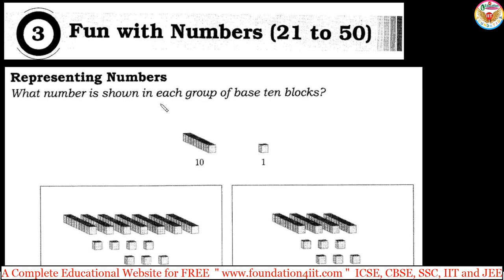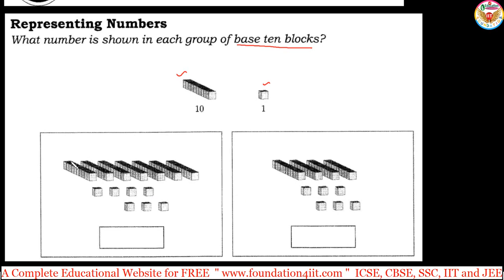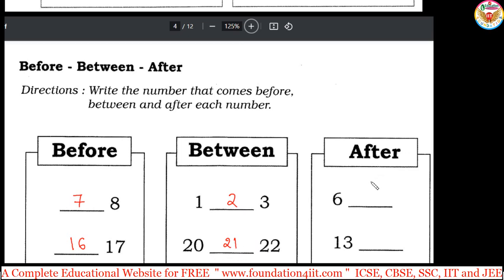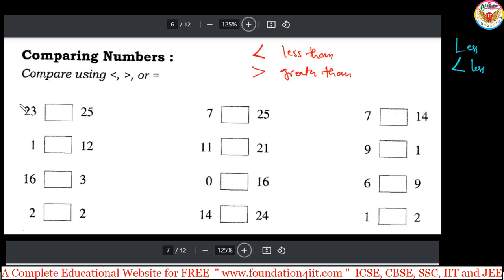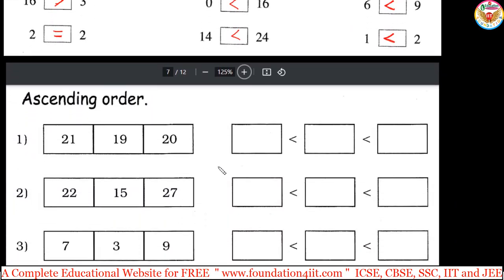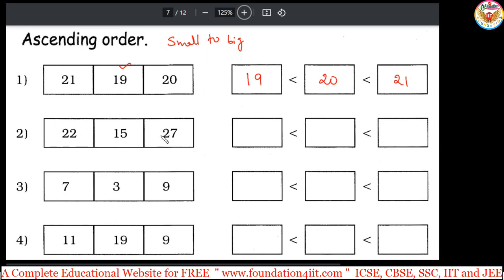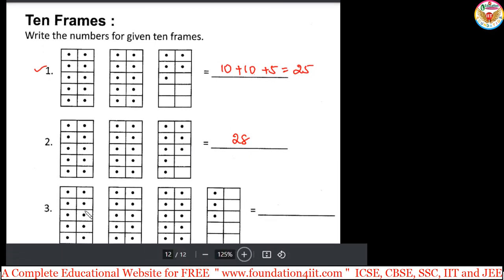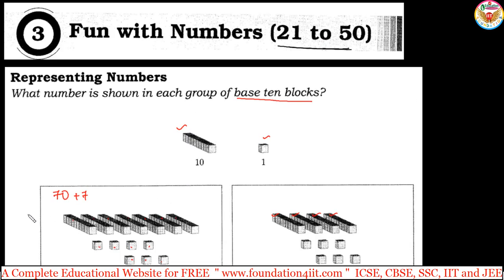Fun with Numbers ( 21 to 50 ) || Basic Mathematics Skills || Class 1 @ Ch: 03 of 11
- Albert Einstein

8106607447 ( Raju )